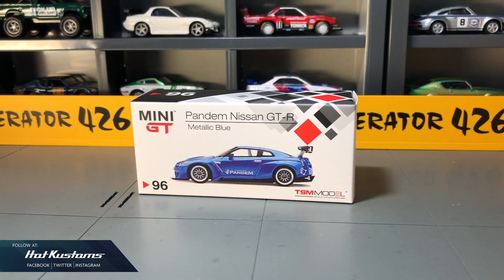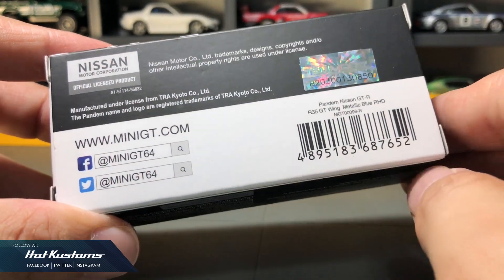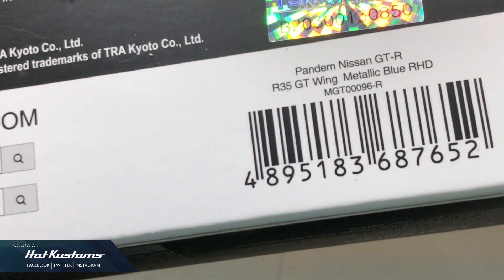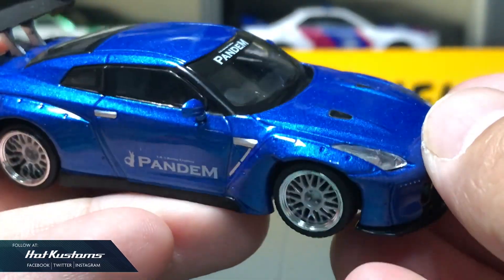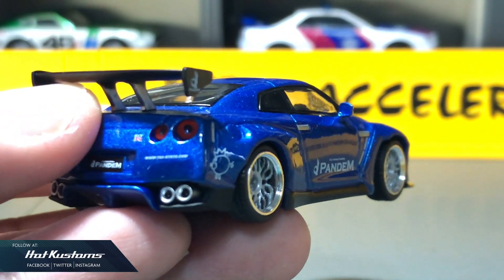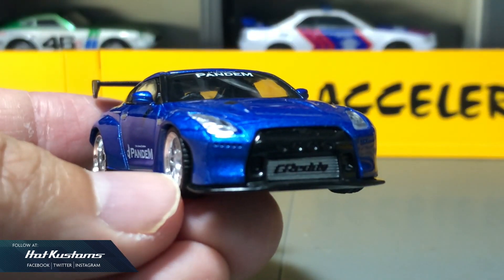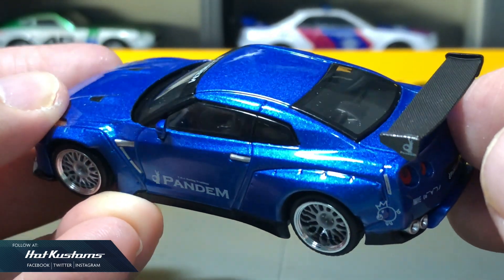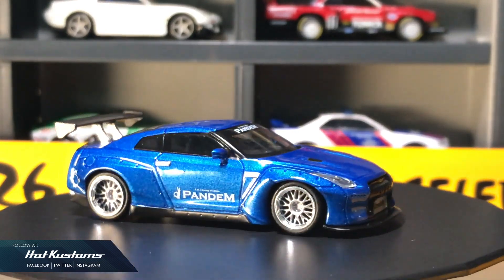MINI GT Pandem Nissan GTR R35 Unboxing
A quick unboxing on the MINI GT Pandem Nissan GT-R.